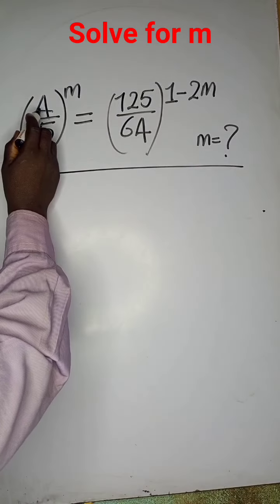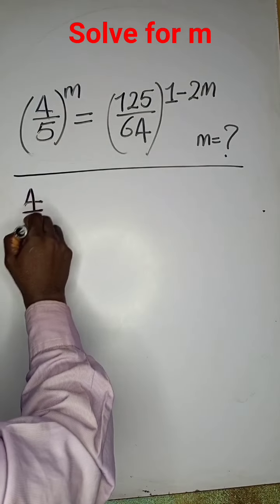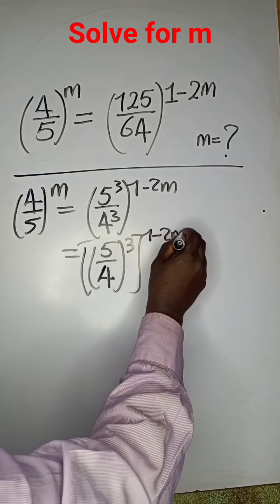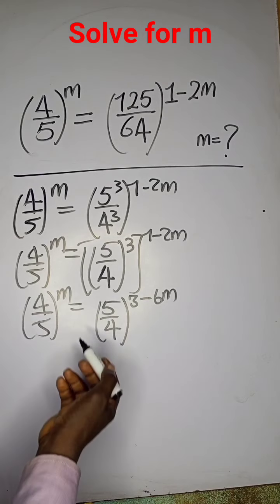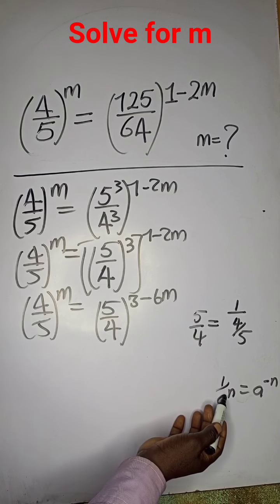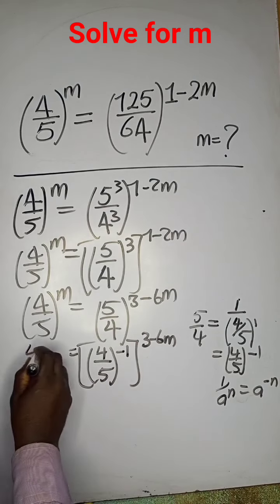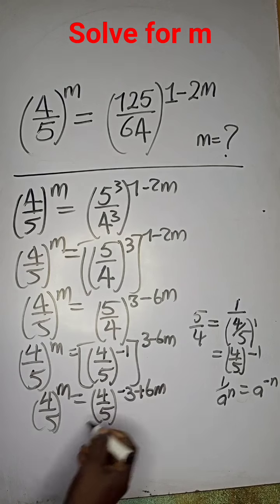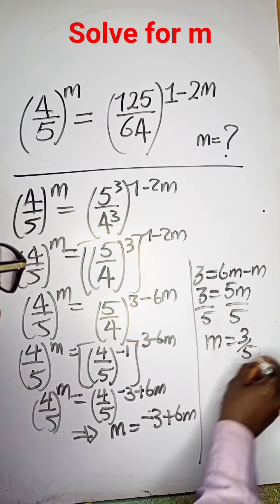Tricky Exponential Equation